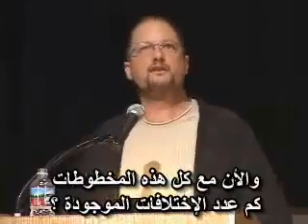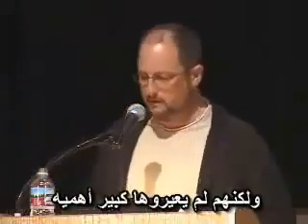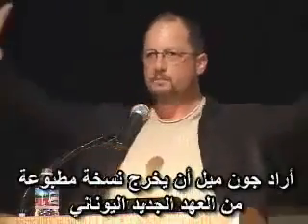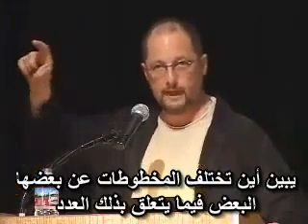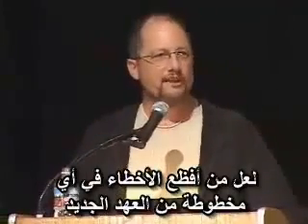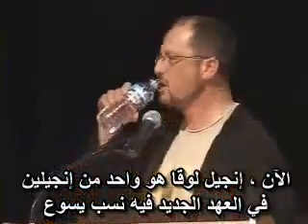The fact the Bible(3_6)Dr.Bart ehrman د. بارت ايرمان -حقيقة الانجيل..flv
Bart D. Ehrman is an American New Testament scholar, currently the James A. Gray Distinguished Professor of Religious Studies at the University of North Carolina at Chapel Hill.

Uploaded by sms4all2 on 5 Nov 2010

Dr. Bart Ehrman

Ehrman writes about the early Christians, using the term "proto-orthodox" to describe the Christian traditions that would later be defined as orthodox.[1] He describes first- and second-century Christians as not yet having a unified, orthodox tradition.[1] He is the author of a number of books in this area, including Misquoting Jesus (2005), God's Problem (2008), and Jesus, Interrupted (2009).

Bart D. Ehrman is the author of more than twenty books, including two New York Times bestsellers: Misquoting Jesus and God's Problem. Ehrman is the James A. Gray Distinguished Professor of Religious Studies at the University of North Carolina, Chapel Hill, and is a leading authority on the New Testament and the history of early Christianity. His work has been featured in Time, the New Yorker, the Washington Post and other print media, and he has appeared on NBC's Dateline, The Daily Show with Jon Stewart, CNN, The History Channel, National Geographic, the Discovery Channel, the BBC, major NPR shows, and other top media outlets. He lives in Durham, North Carolina.